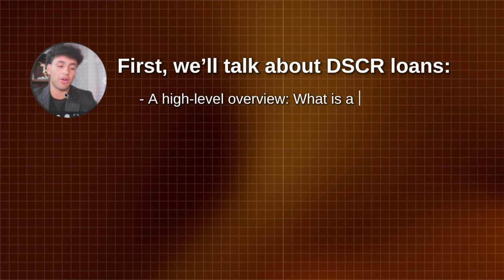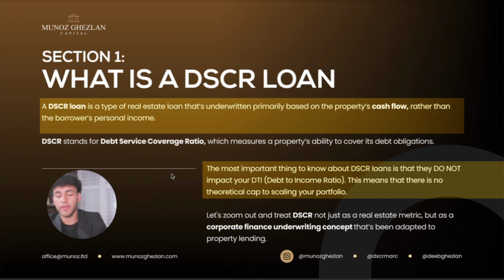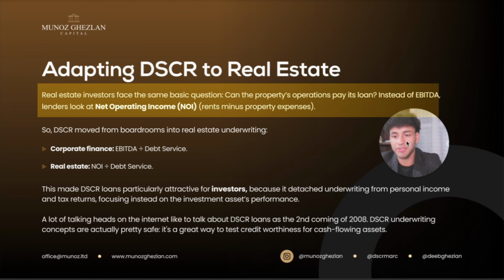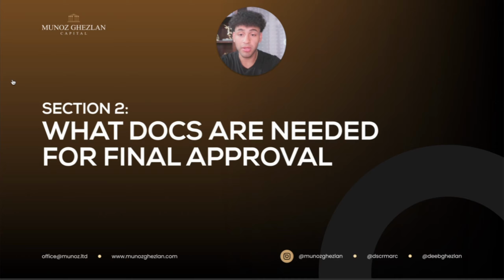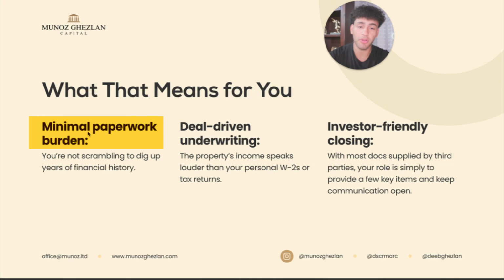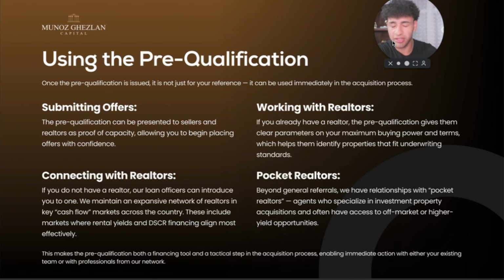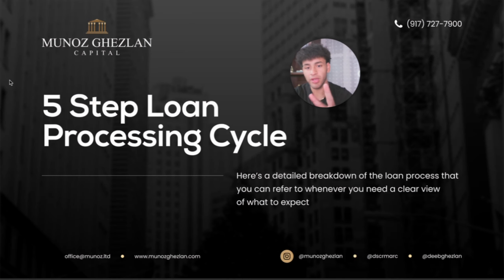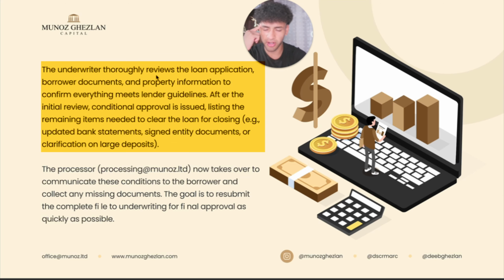DSCR Loans 101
This video is an internal clip that Marc Munoz recorded for one of MG Capital’s top clients, Section 8 Karim. Karim is a well-known social media influencer and accomplished real estate investor, best known for popularizing the section 8 investing strategy. Before Karim and a few others, section 8 was viewed as a taboo strategy in niche circles, but as of late 2025 is trending in popularity for its great return profile. In the video, Marc breaks down the concept of DSCR loans.